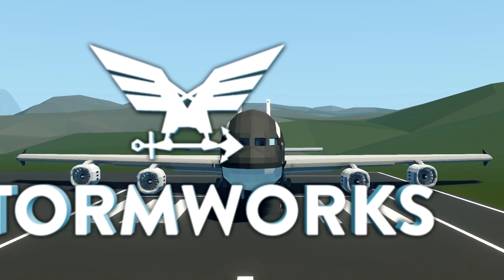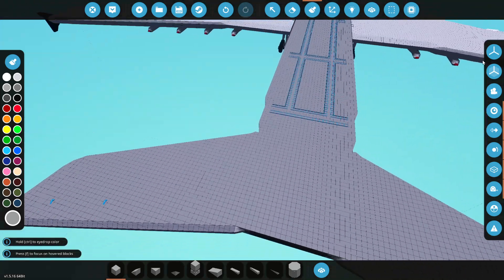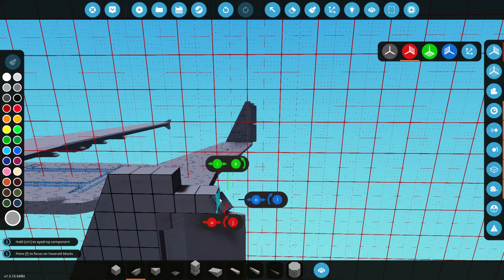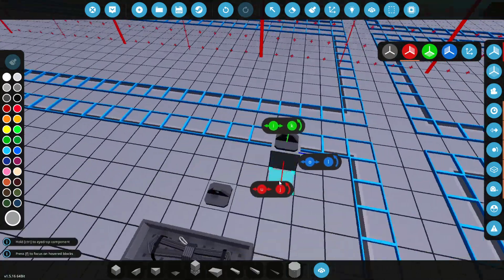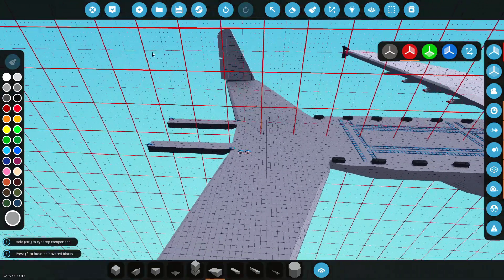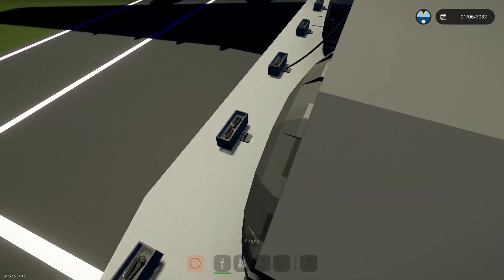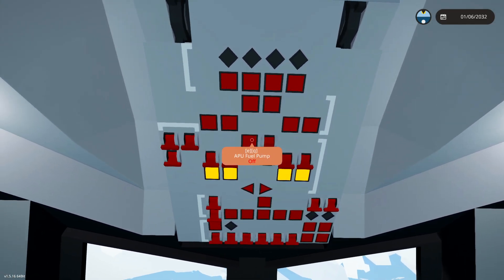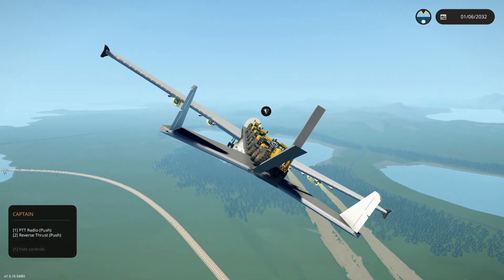Loading HUGE Machines Onto An Airliner in Stormworks Build and Rescue!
Lets load a bunch of mining equipment onto the back of an airliner shall we! First on the list is moving the vertical stabilisers to the side. Then we have to build a loading ramp. Finally... We need to drive the front loaders up the ramp onto the airliner!

CREATIONS:
ENDAIR A380 [Orcinus Livery]: